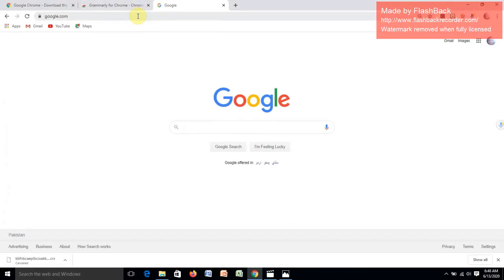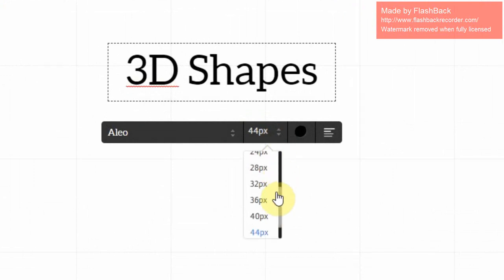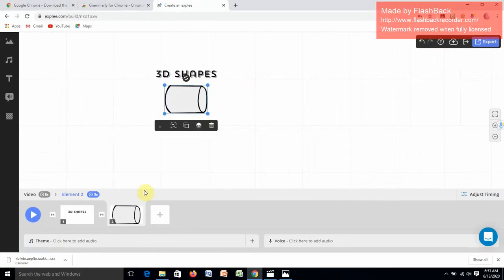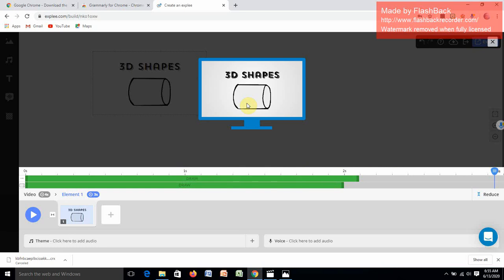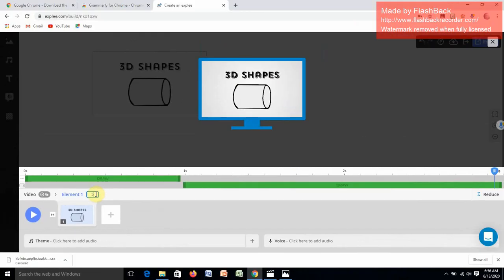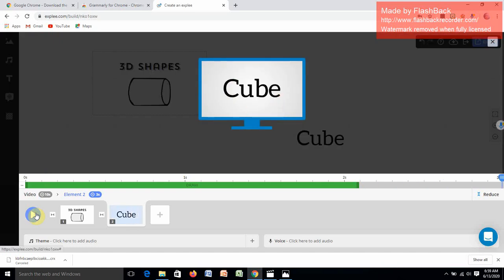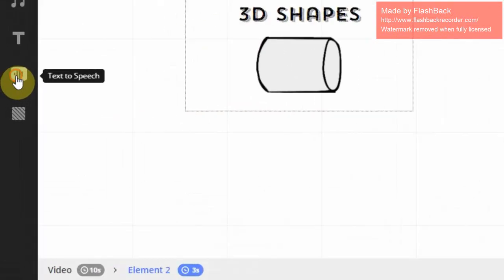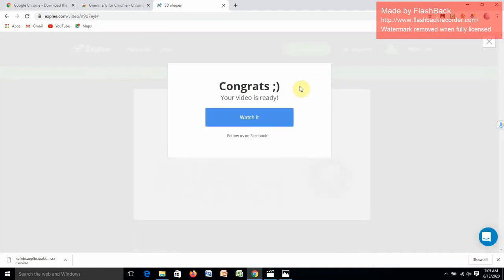How to use Explee?....Animate your Ideas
Learn to create white board animated videos in less time..detailed demonstration of all features Explee